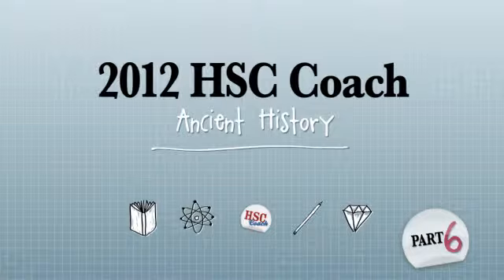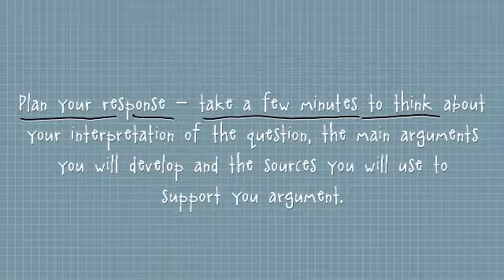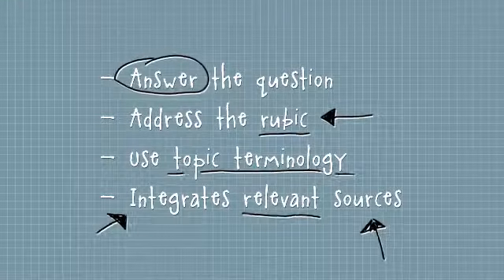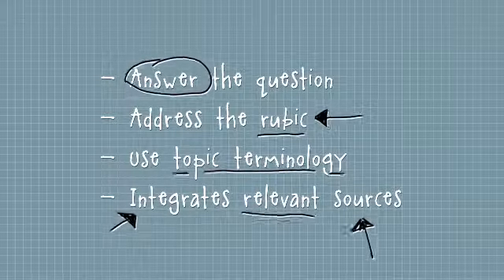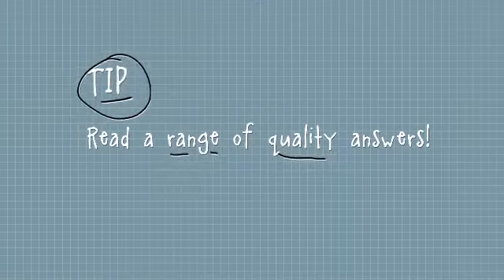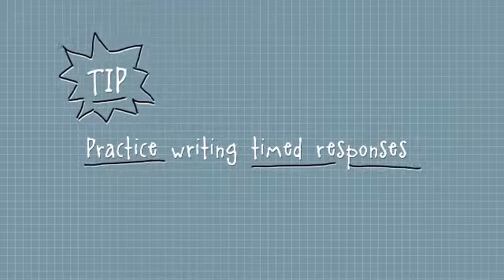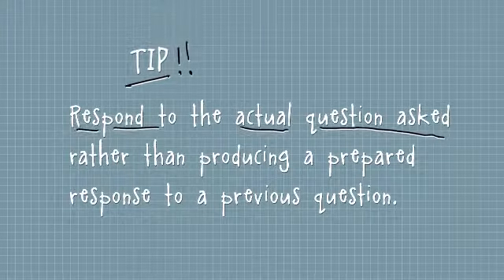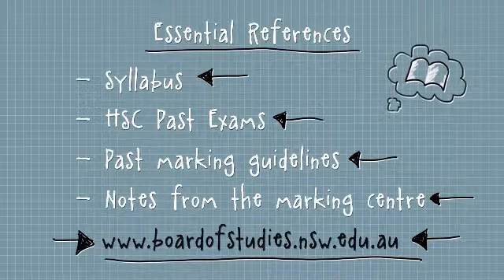Ancient History: Tips on Section IV and study ideas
HSC Coach. University of Newcastle. Ancient History with Kate Cameron Part 6